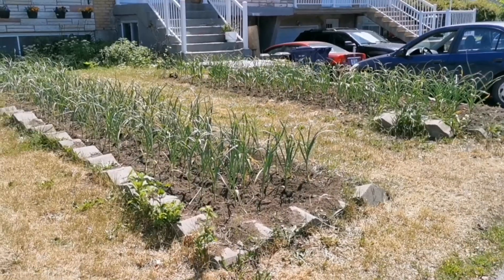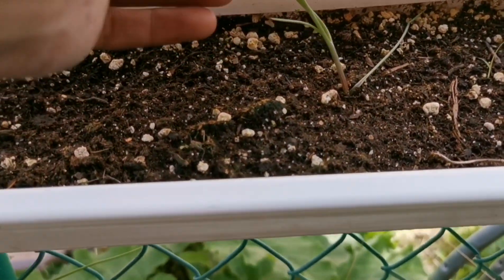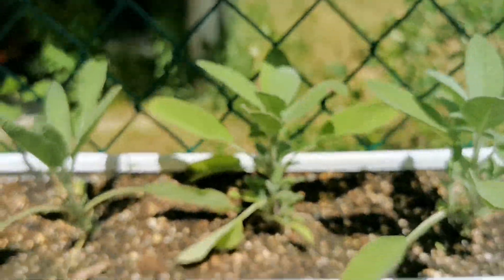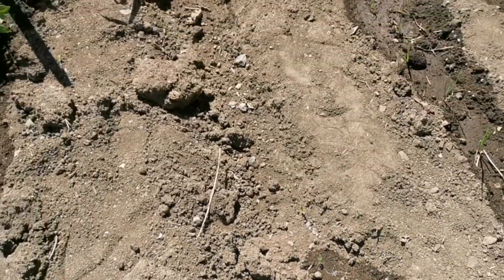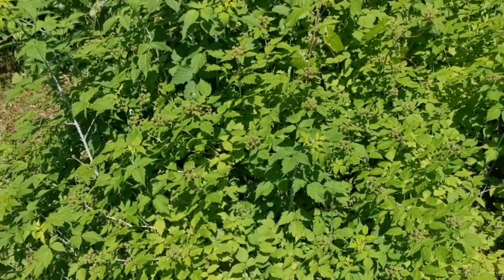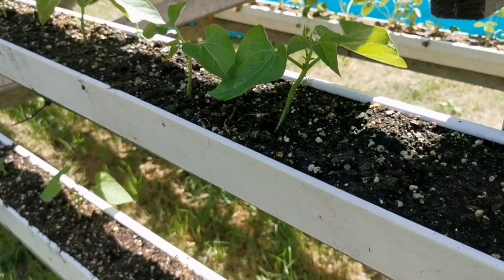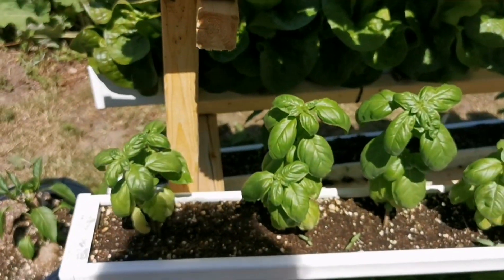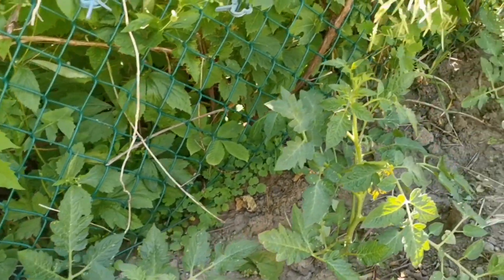June 2021 complete garden tour!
in this video I take you guys around my property for a complete garden tour including:

-My grow beds at the front of the house with garlic, flowers, mint, lettuce.

-Side of my house where I have the fence garden and where I grow lettuce, radishes, snap peas, onions, sage, kale, parsley and more!

-The backyard where I have my In.Genius Mini and my A frames!  lettuce, all kinds of peppers, basil, beans, cabbages, broccolis, cauliflowers, tomatoes and much much more!

hope you guys enjoy the tour!